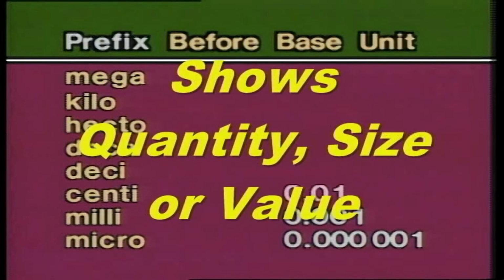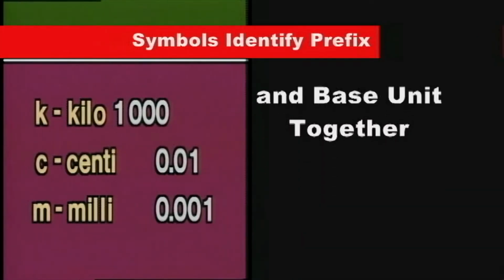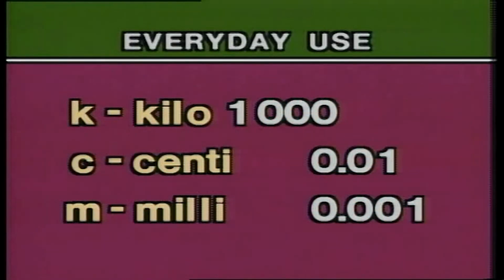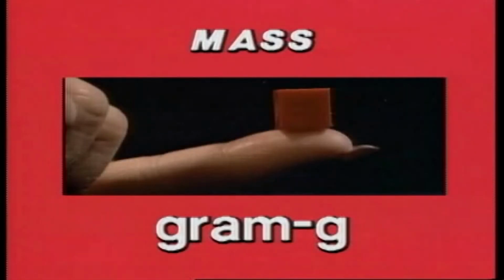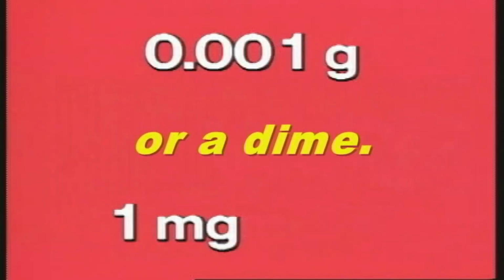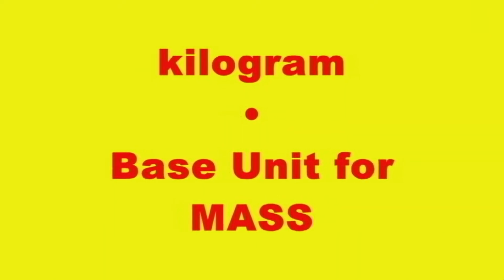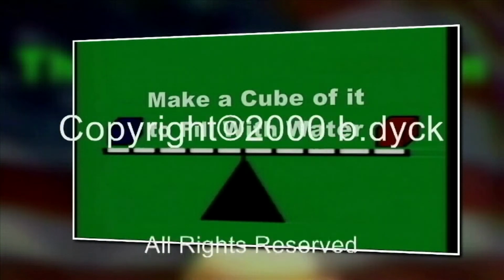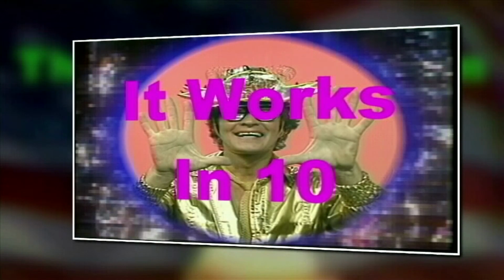gram (g) American Metric MASS (0.001 kg)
gram (g) American Metric MASS 1 one thousandth (0.001) from Base Unit kilogram (kg) song, study music. A fun filled tutorial for all ages with real puppies, humor and dancing with Metric Man to demonstrate the close relationship between American Metric Length, Volume and Mass comparing measurement in multiples of 10 by functional association. Comes with supporting videos in American Metric Measurement, Prefixes and Symbols, Base Units meter (m), (kilogram (kg), and Derived Unit liter (L), millimeter (mm), centimeter (cm), kilometer (km), milliliter (mL), gram (g), milligram (mg), tonne (t), SI International System. As educational as it is entertaining on youtube.com, made for sharing.